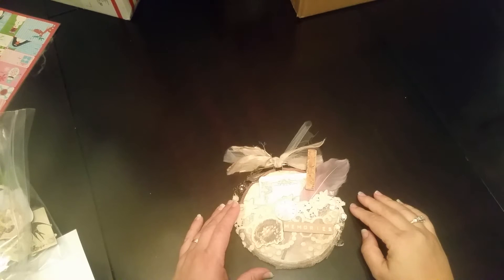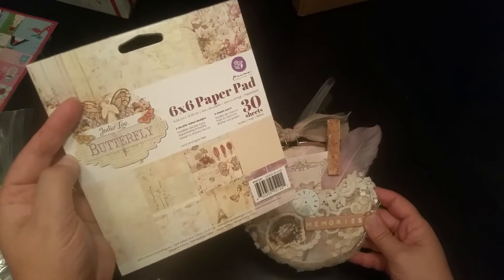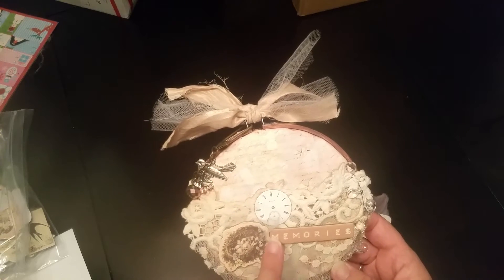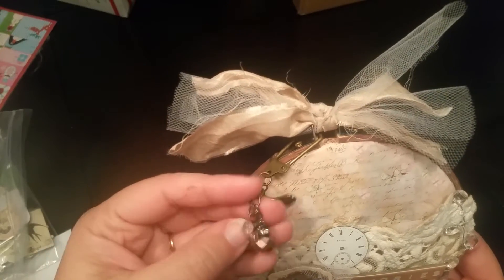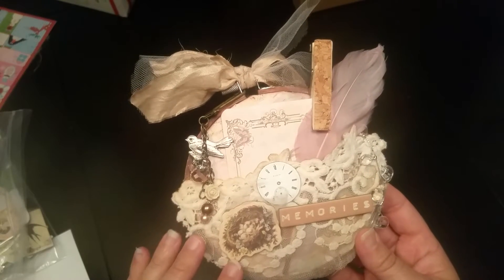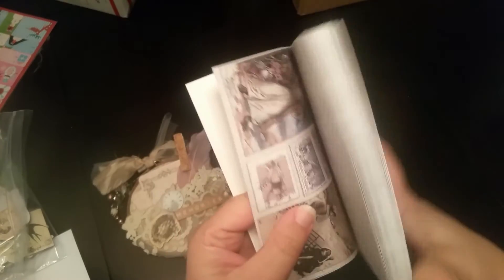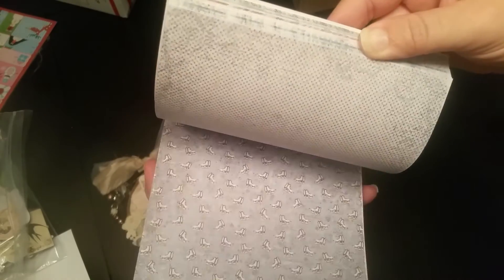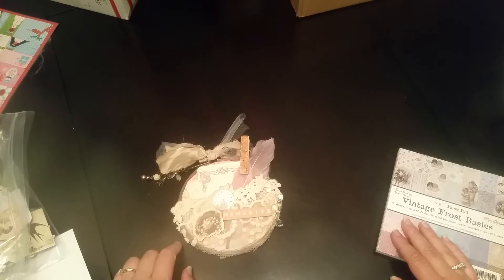YPP Romantic Cottage swap, altered embroidery hoop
For my partner Roxy, a gift card holder :) Thanks Roxy!!